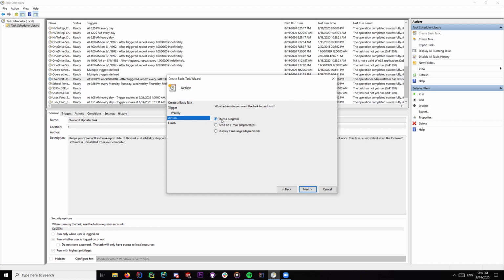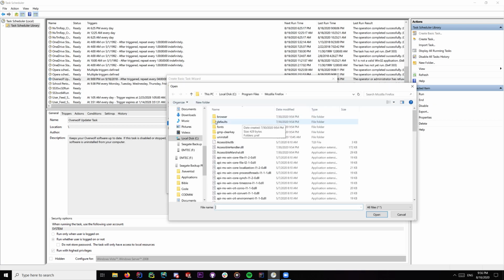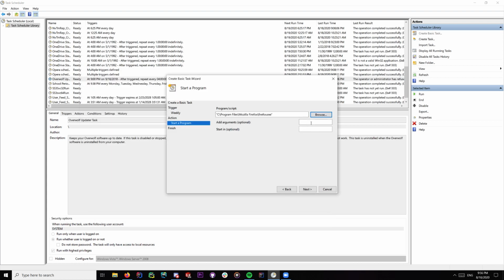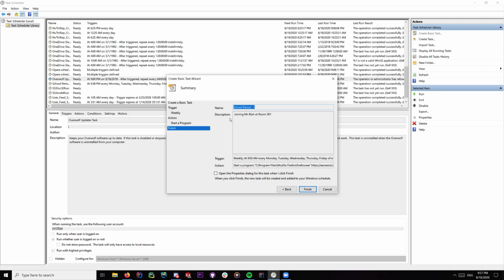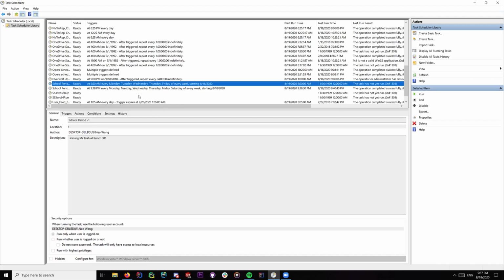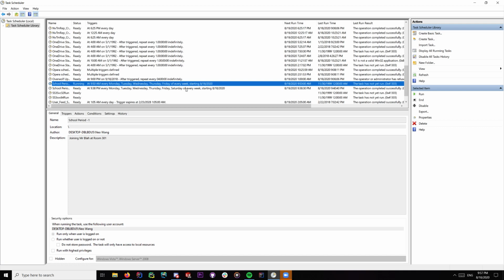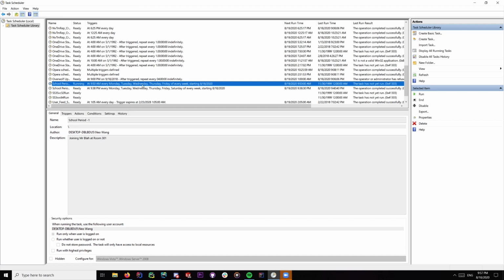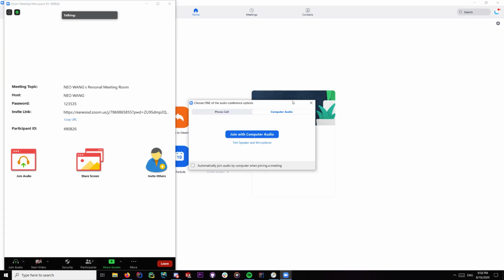How to Automatically join Zoom Meetings (Windows 10)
Forgot to include in the video but the tool is called Task Scheduler which is included in every copy of Windows.